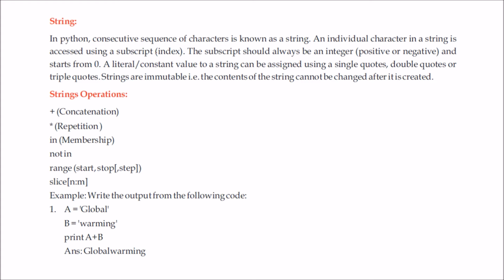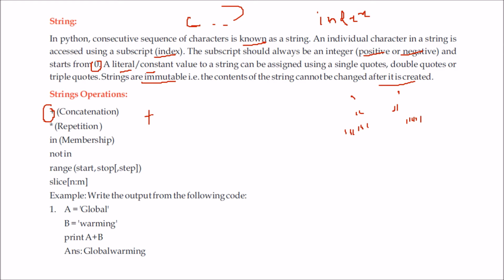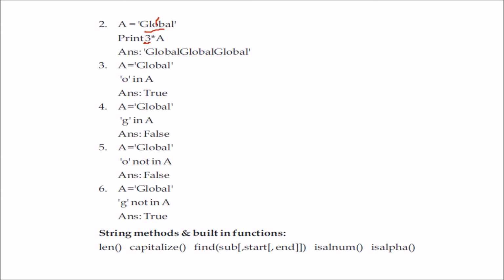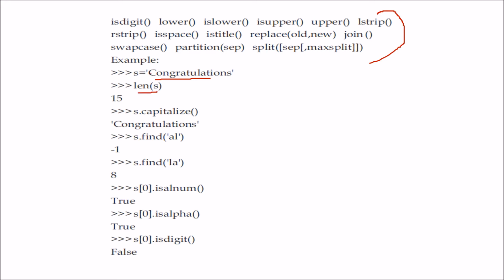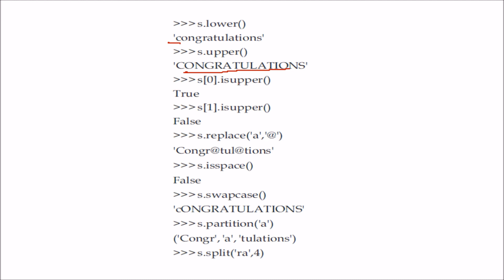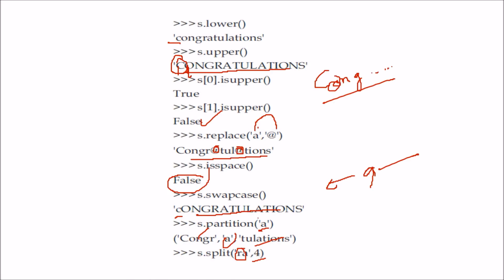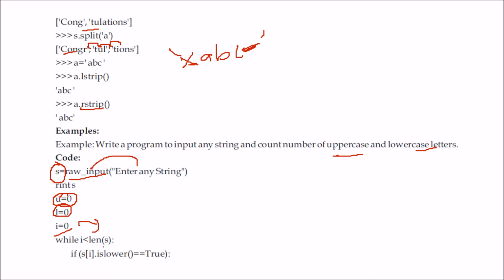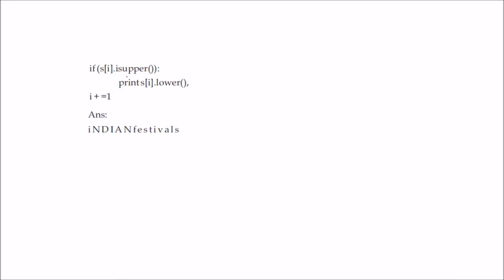WHAT IS STRING IN PYTHON LANGUAGE